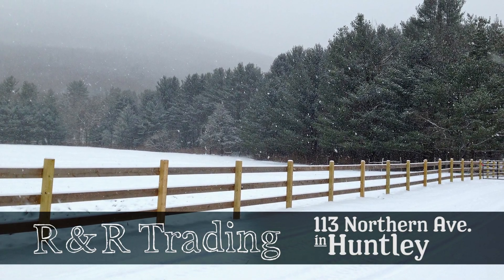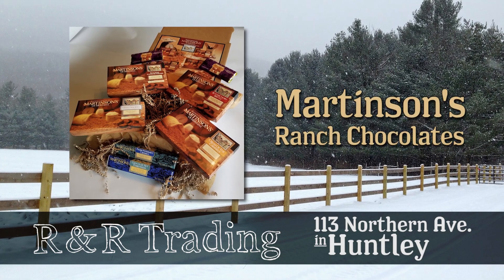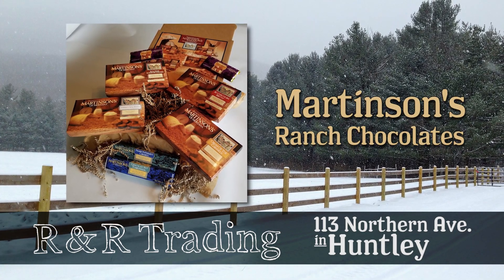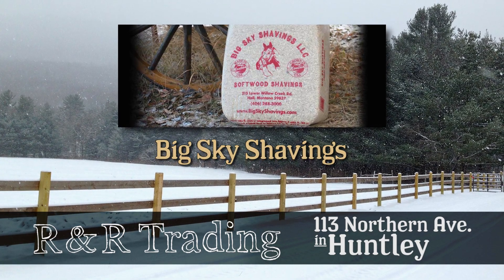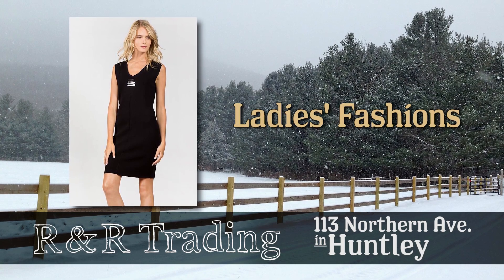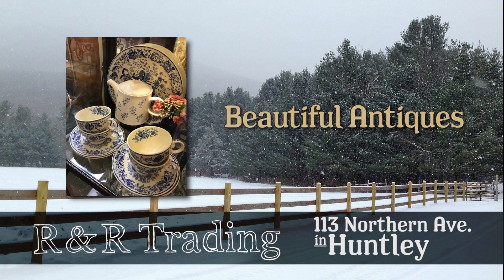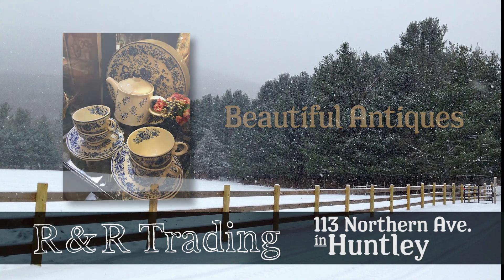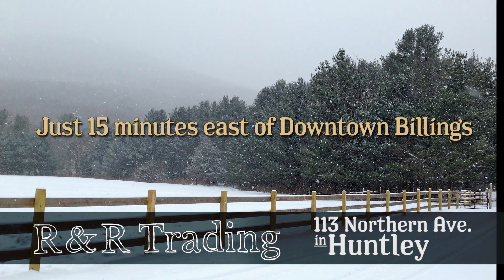R&R Trading - January 2019_KULR